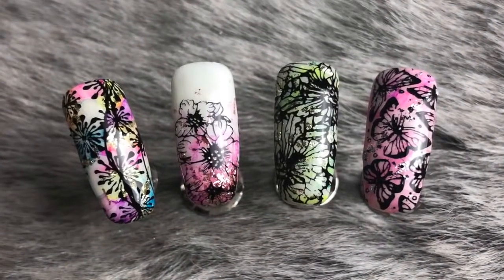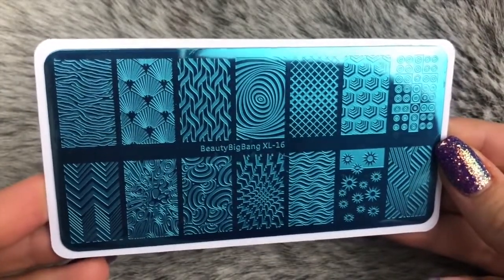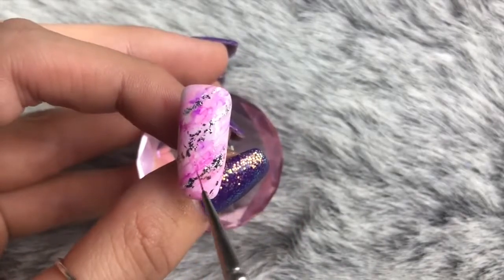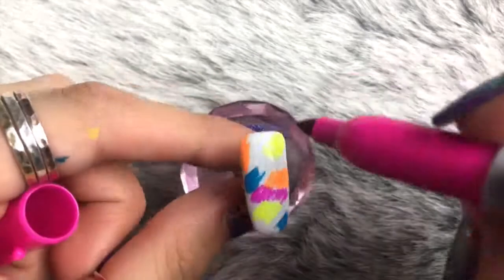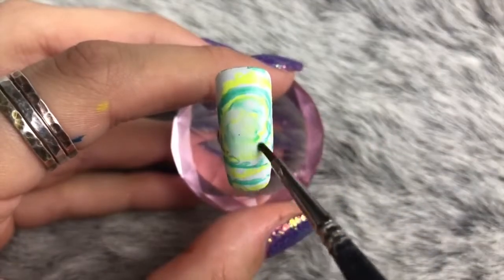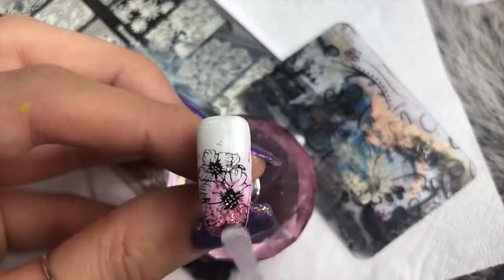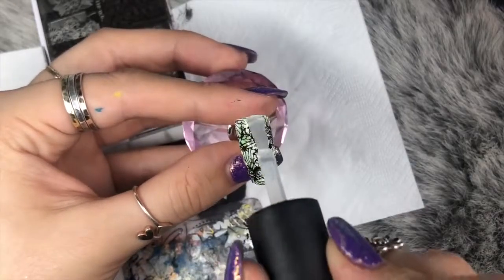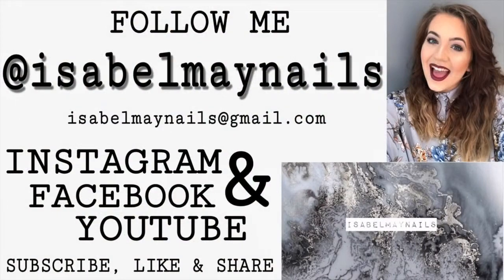COLOURFUL SHARPIE NAIL ART ISABELMAYNAILS